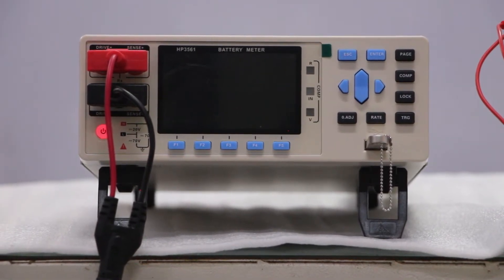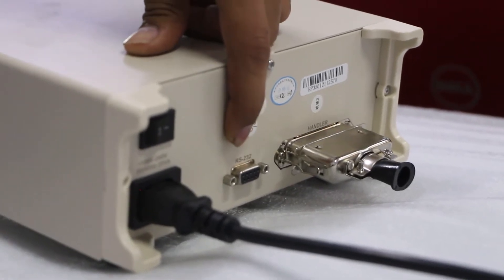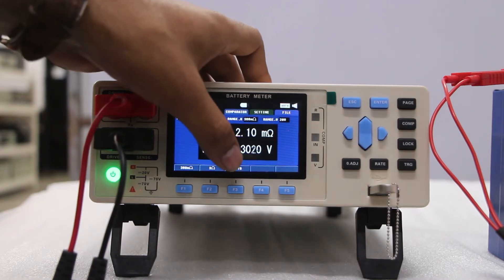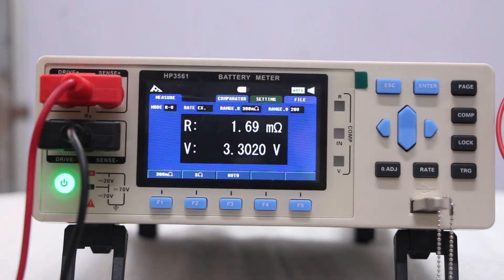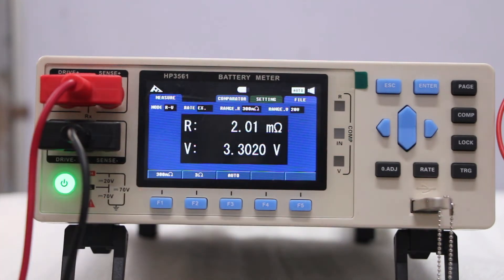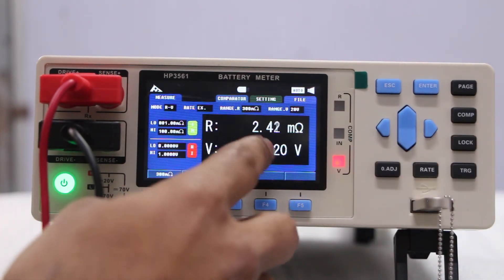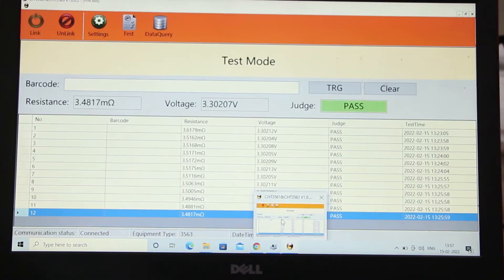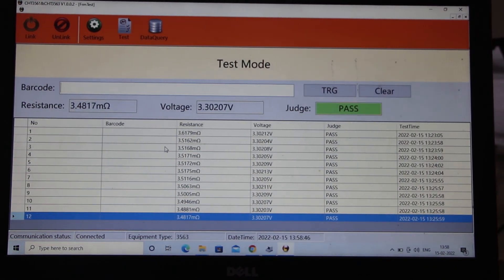High Precision Lithium-ion Battery/Cell IR Tester SI-HP 3561-20V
The main function this IR Tester is...

1.High-speed sampling test, minimum feedback time is 15ms, suitable for fast classification on production line.
2.The highest test voltage reaches 20V, which is used for performance test of  Lithium-ion battery pack.
3.High resolution resistance and voltage.
4.Strong anti-interference ability.
5.Support U disk to export data.
6.Maximum test speed can reach 66 times / sec.
7.High precision  Lithium-ion battery internal resistance and voltage detection.
8.Support automatic test equipment to complete automatic detection of  Lithium-ion battery internal resistance + voltage.
9.Battery degradation status and life assessment
10.ESR test of super capacitor.